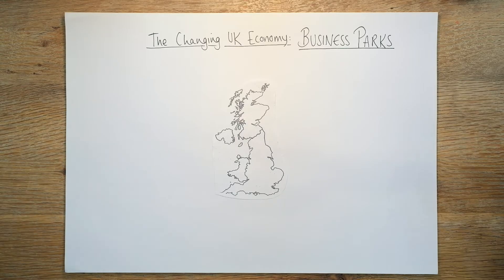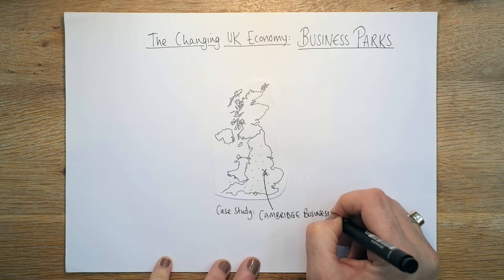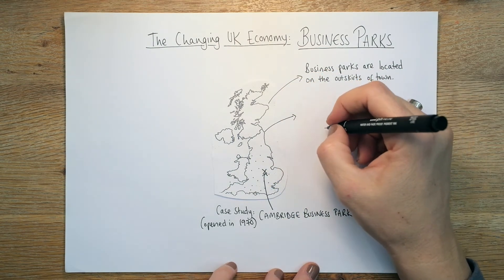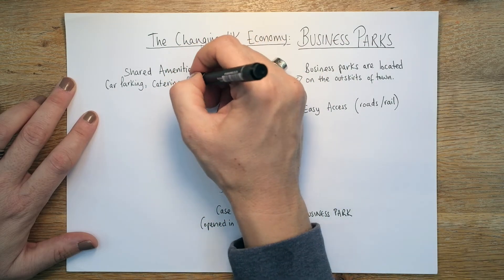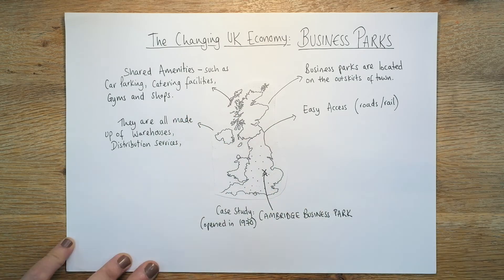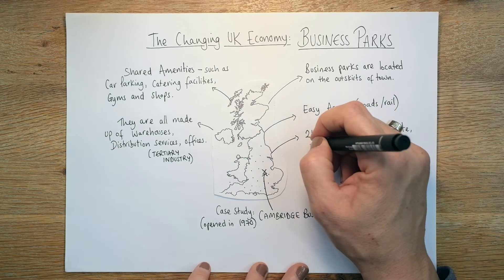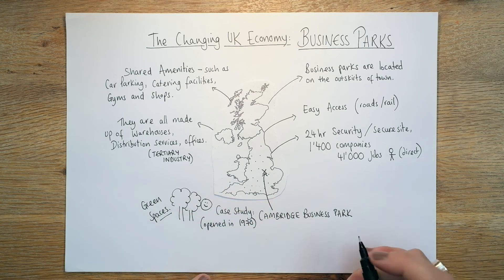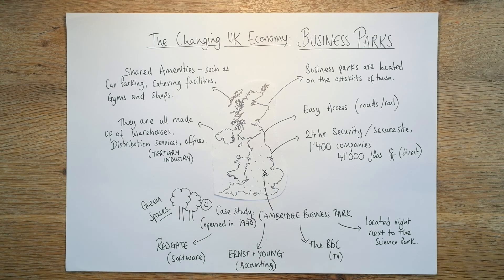Business Parks in the UK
This short infographic runs through everything you need to know about Cambridge Business Park and Business Park's in general in the UK for GCSE Geography AQA specification.